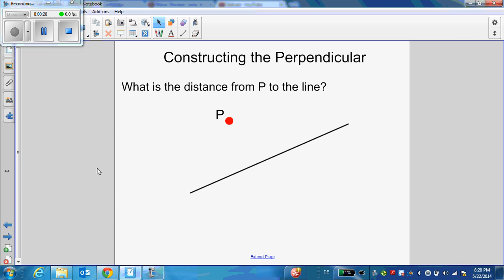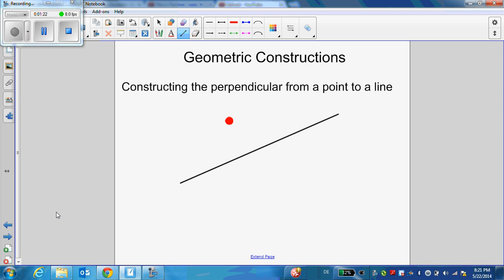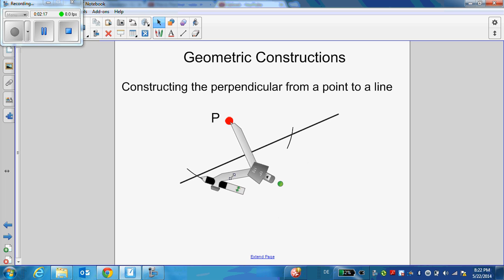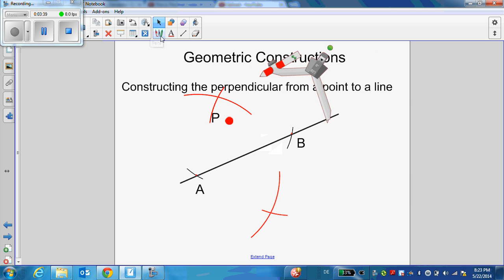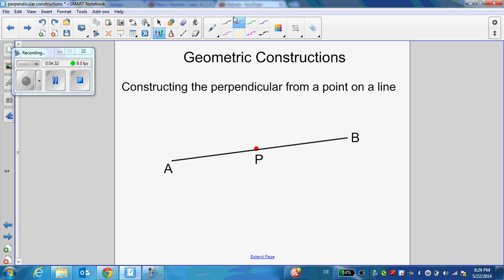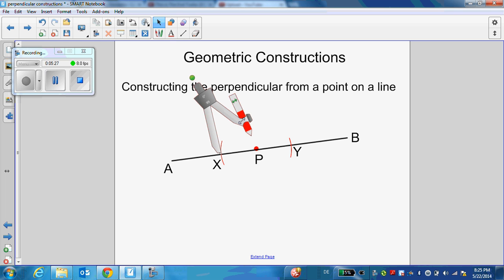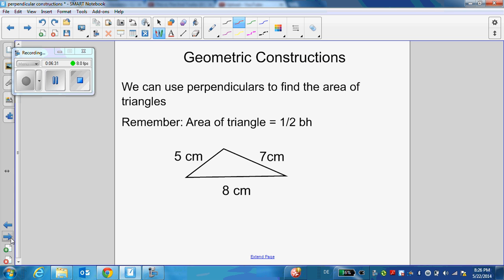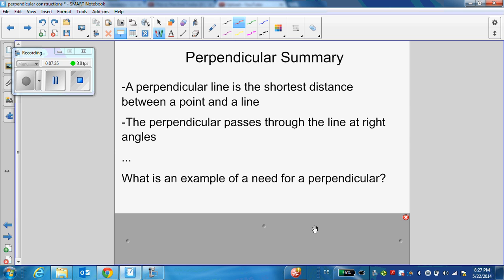Building the perpendicular - MsGilesMath